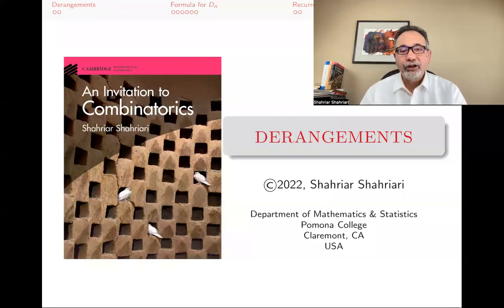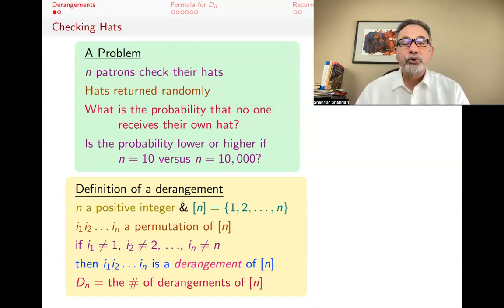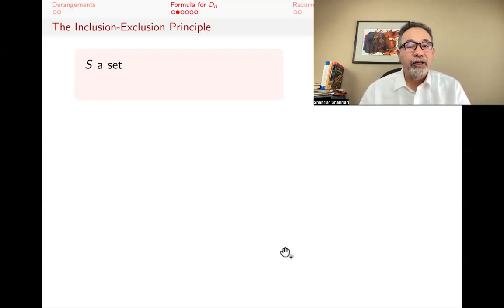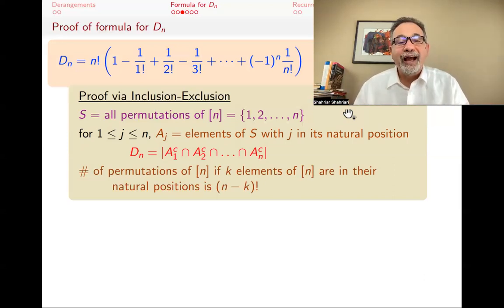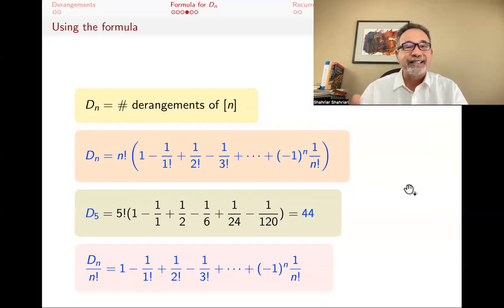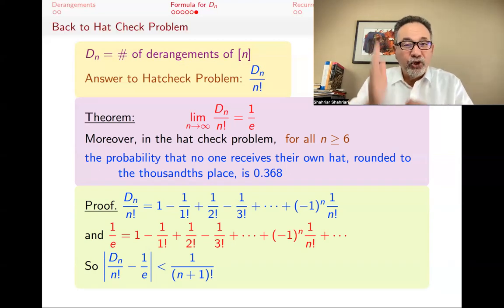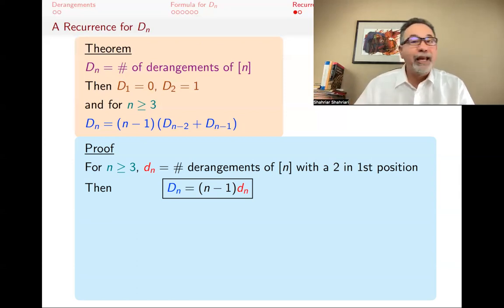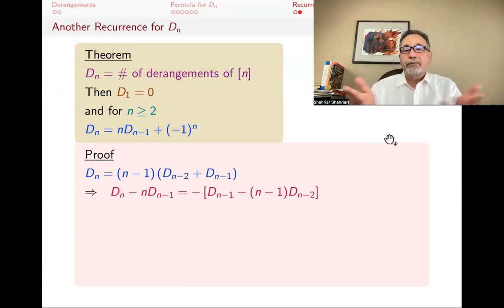CO35 The Hat-Check Problem and Counting Derangements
If n patrons check their hat, and the hats are returned randomly, what is the probability that no one gets their own hat back? Does this probability increase or decrease if n --- the number of hats --- goes from 10 to 10,000?
See the answer to this question as well as formulas and recurrence relations for the number of derangements.

Part of a series of lectures on introductory Combinatorics. This full course is based on my book

Shahriar Shahriari is the William Polk Russell Professor of Mathematics at Pomona College